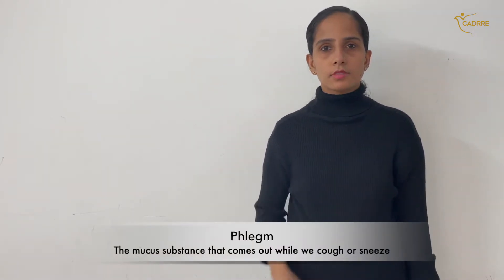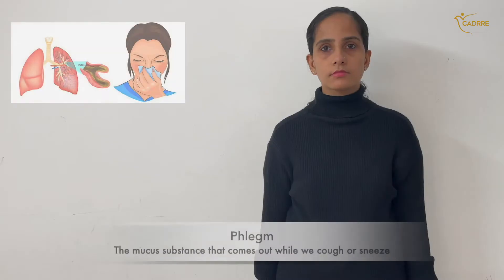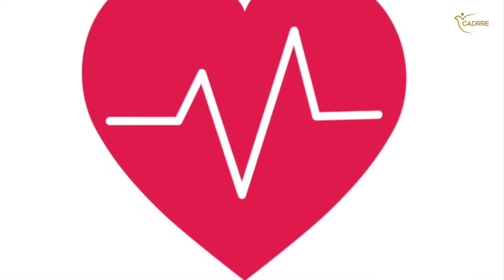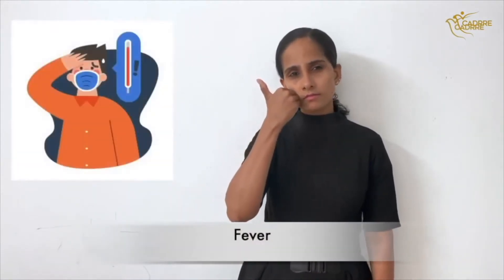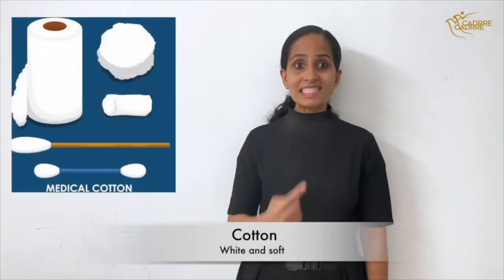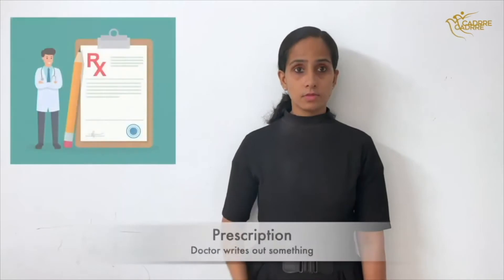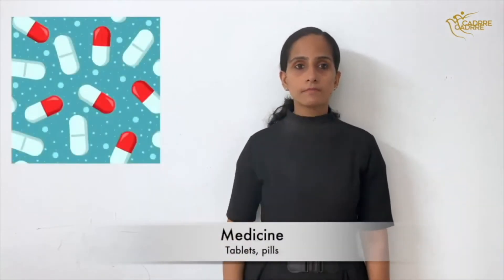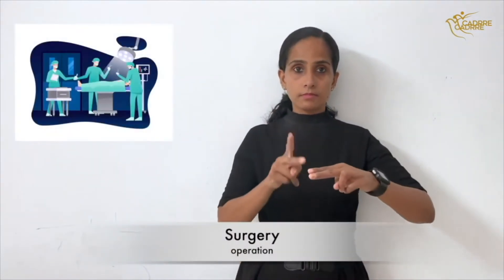Common Medical Terminology in Sign Language | Quick Recap (40 signs)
This is the 146th lesson in CADRRE Indian Sign Language video tutorial series where you will learn signs for :

Stethoscope
Phlegm
Perspiration
Breathing
Heartbeat
Pulse
First aid Kit
Syringe
Needle
Paediatric medicine

Common Cold
Dressing
Vaccination
Thermometer
Blood pressure
Diarhhea
Nausea
Allergy
Diabetes
Seizures

Signs covered:
Medical Check up / Health check up
Bandage
Stretcher
Blood Test
Urine Test
Test Results
X-ray
Scan
MRI
Endoscopy

Health
Sickness
Fever
Temperature
Cotton
Injection
Prescription
Medicines
Syrup
Surgery / Operation